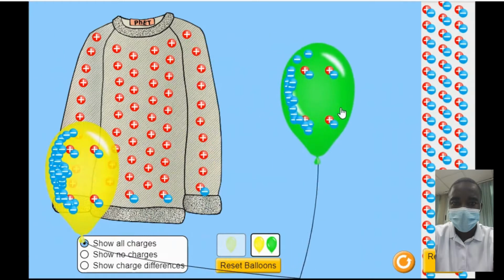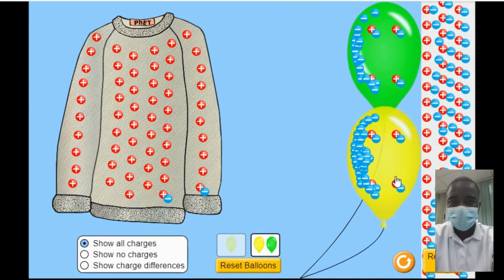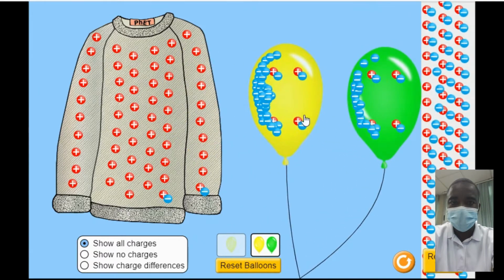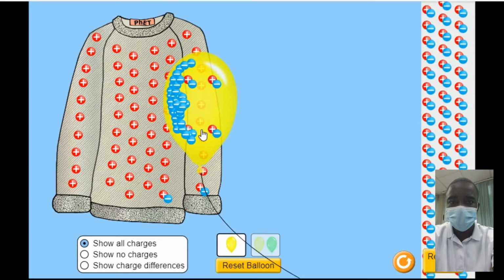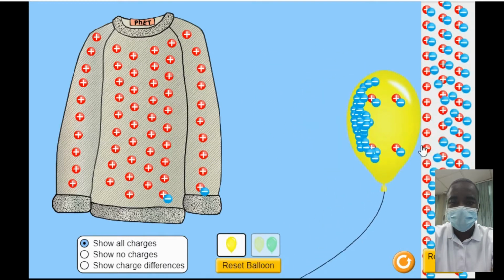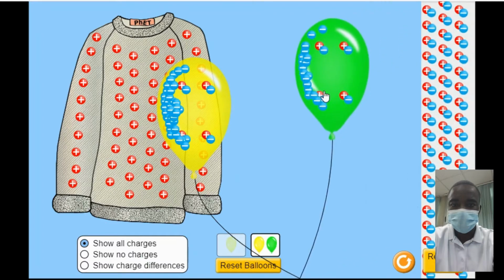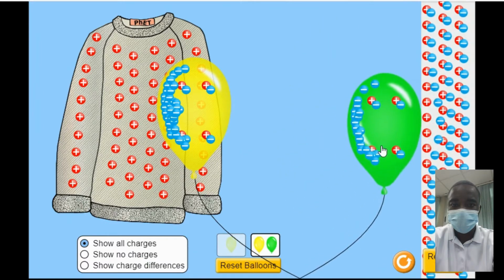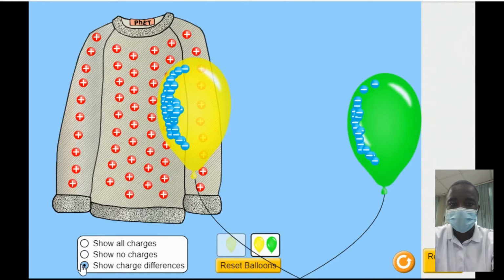Static Electricity Virtual Simulation for Physics Class | Interactive Science Experiment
Static Electricity Virtual Simulation for Physics Class

Static electricity is the accumulation of an electric charge on the surface of a material. The charge remains on the surface of the material until it is dissipated through an external pathway. Static electricity is generated when two materials are rubbed together, causing electrons to be transferred from one material to the other. The material that loses electrons becomes positively charged, while the material that gains electrons becomes negatively charged.